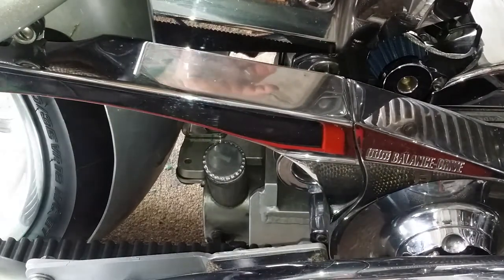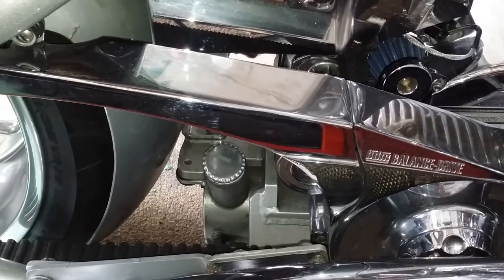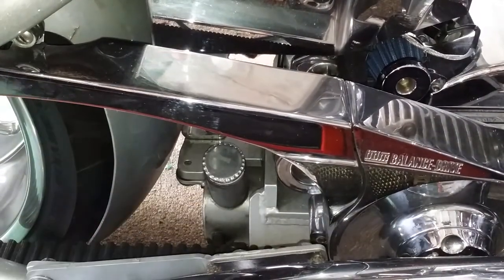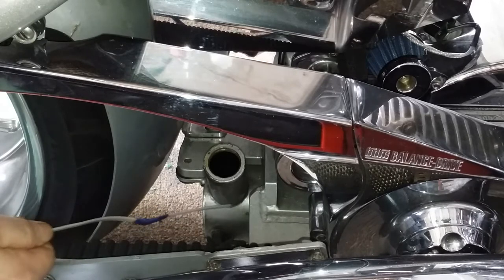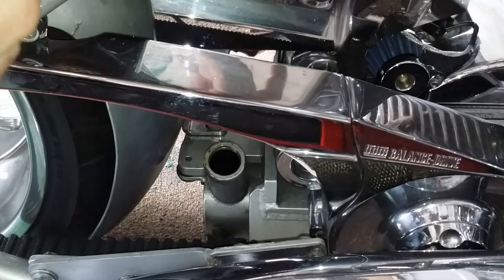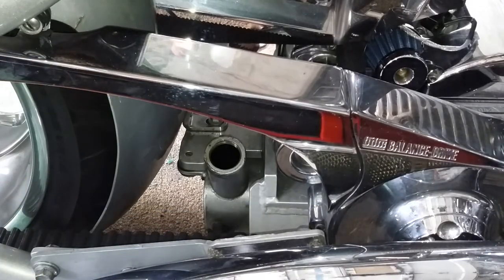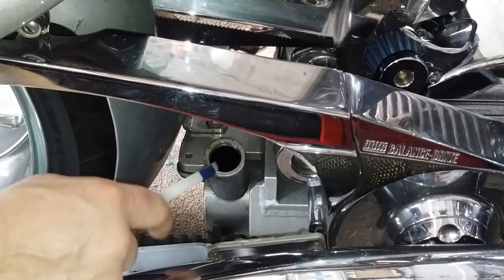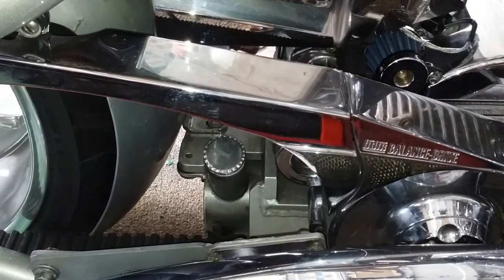Big dog motorcycle oil level check how to.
How to check the oil level and put oil in the oil tank.